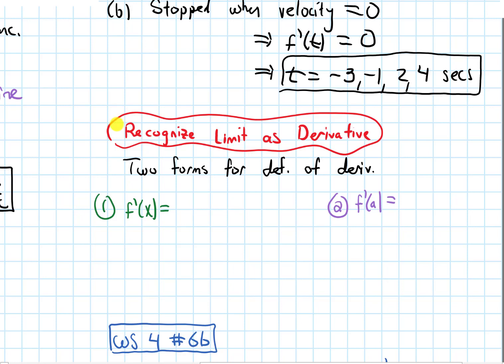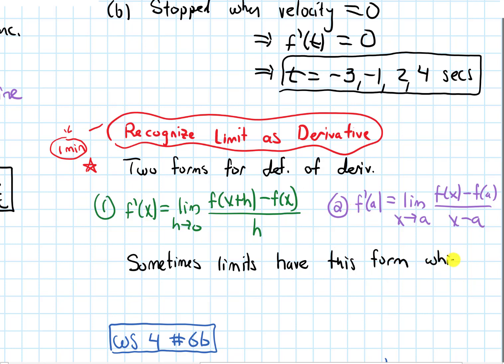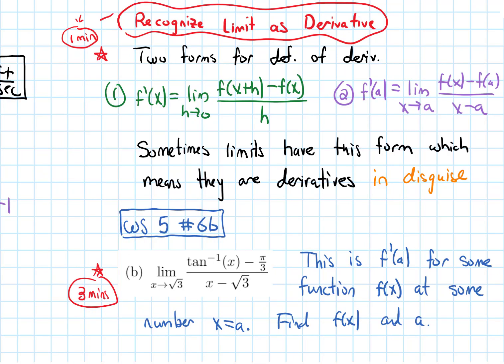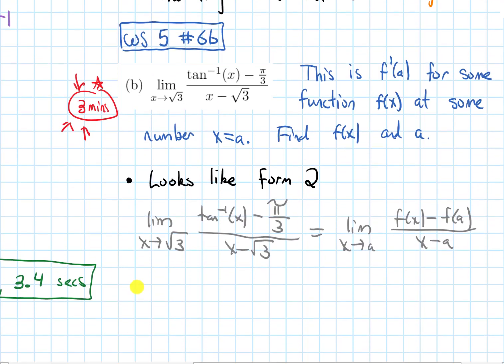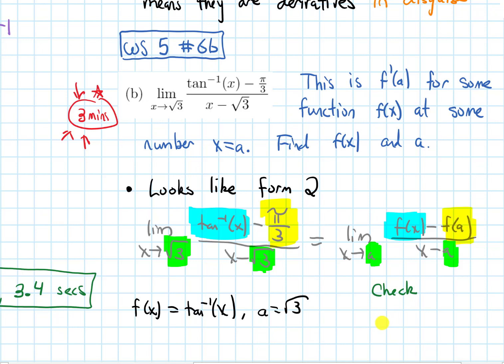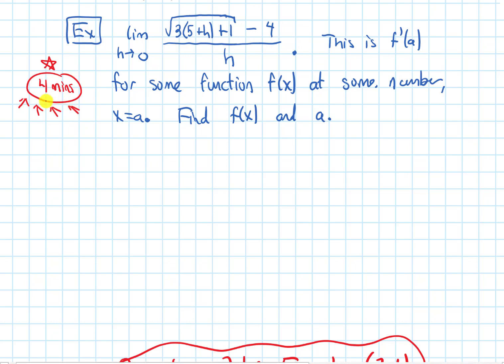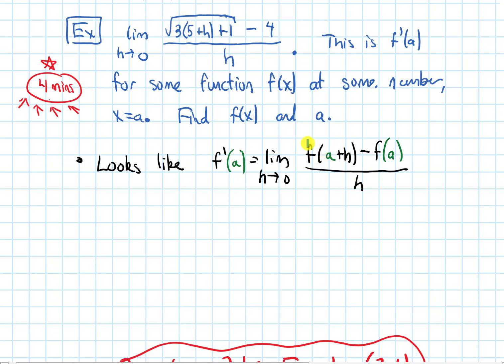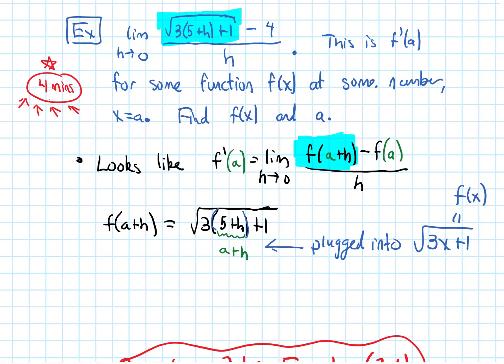2.7-2.8 Def. of Deriv. | Discussion Video 5 - Recognize Limit as Derivative || Calculus 1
We do a few practice problems recognizing that a limit can be a derivative in disguise.

@0:00 - Review def. of deriv.
@1:40 - Limit as x goes to a
@5:08 - Limit as h goes to 0